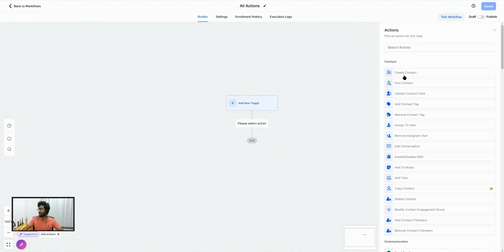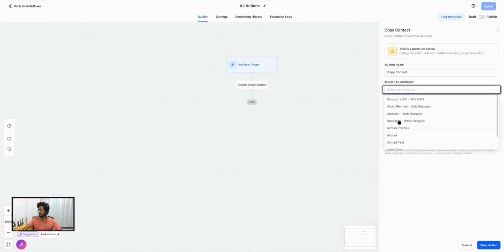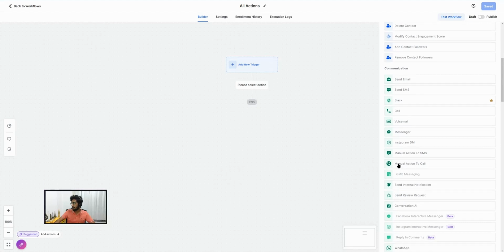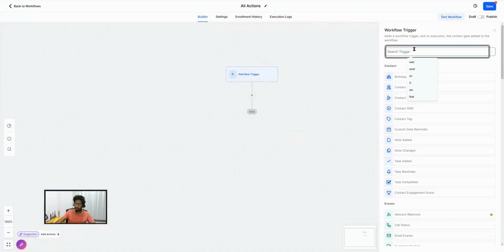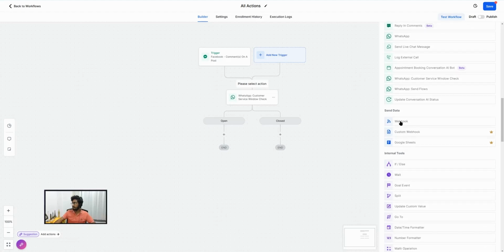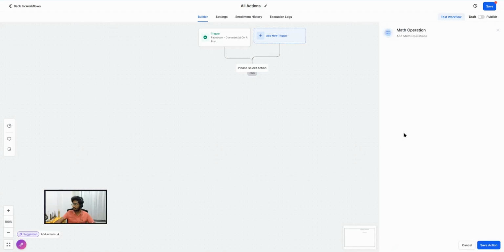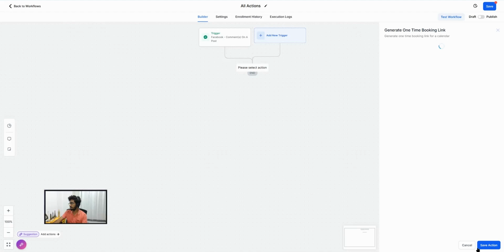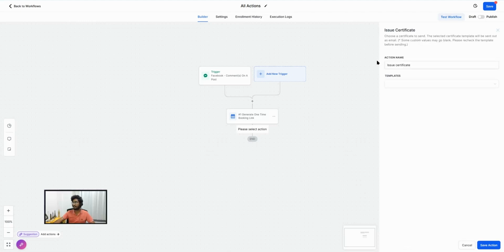Learn GoHighLevel Workflows Actions Explained | Gohighlevel CRM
Today, I’m excited to explore GoHighLevel’s powerful workflow actions with you! In this video, I’ll guide you through each action option available in GoHighLevel workflows, breaking down how to use them to build effective automations and enhance your business processes. Whether you’re aiming to streamline tasks or personalize customer journeys, you’ll find actionable insights here. This guide is ideal for anyone wanting to maximize efficiency, save time, and harness GoHighLevel’s customization capabilities. If you're ready to take your workflows to the next level, don’t miss out watch now to unlock GoHighLevel's full potential!

00:00 👋 Introduction
00:57 🧑 Contact Related Actions
07:02 📢 Communication
19:14 🌐 Send Data
19:55 🛠️ Internal Tools
26:47 🤖 Workflow AI
27:41 🤖 Eliza
28:04 📆 Appointments
28:52 👨‍💼 Opportunity
29:11 💰 Payments
29:31 📈 Marketing Tools
29:45 💁 Affiliate
30:21 ⛳ Courses
30:35 🎤 IVR
32:19 🏘️ Communities
32:39 👨‍🎓 Certificates